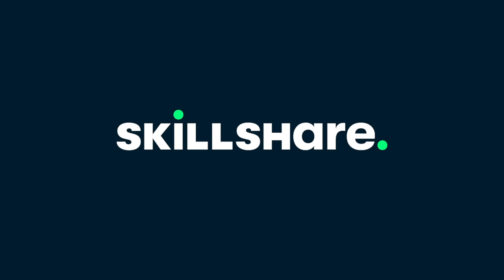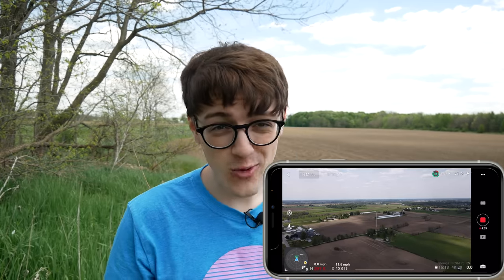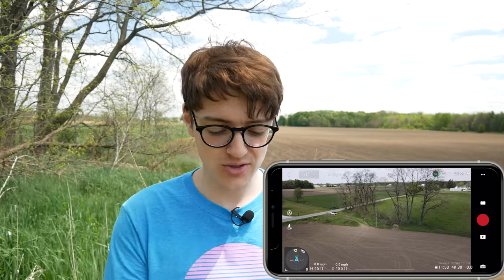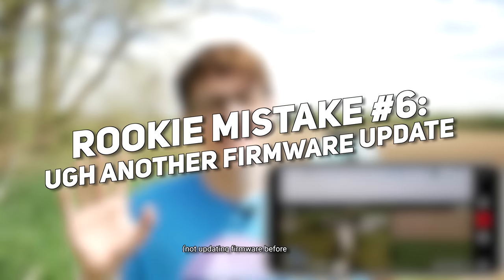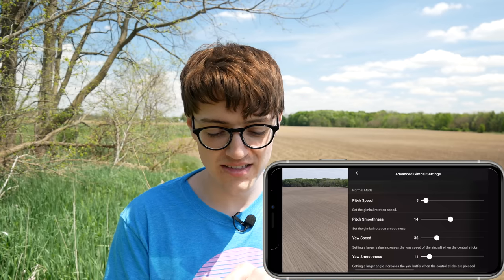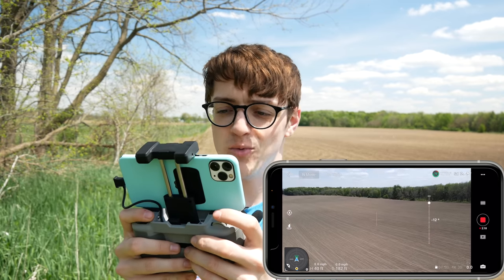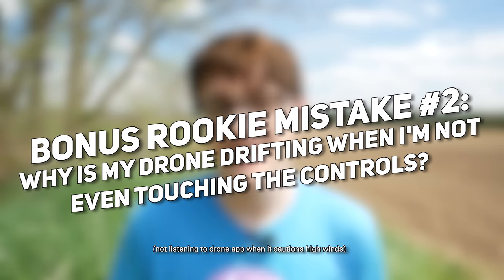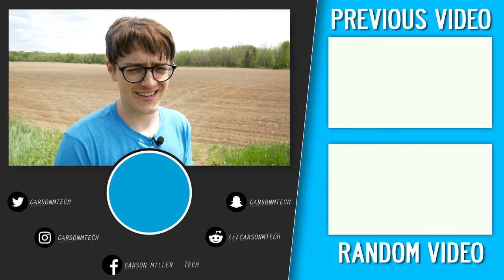10+ Rookie Drone Mistakes You May Be Making RIGHT NOW + How To Prevent Them!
This video covers 10+ rookie drone mistakes that only beginners should make! I offer tips for mitigating the rookie mistakes as well as noting all of what they are in the first place. Enjoy!

⏰TIMESTAMPS:
00:00 - Intro
00:45 - #1: Powering On Drone & Controller In Wrong Order
01:40 - #2: Flying Too High
02:58 - #3: Flying Outside of VLOS
03:40 - #4: Not Knowing How To Read Drone Compass
05:16 - #5: Forgetting To Set RTH Height
07:02 - Skillshare
08:30 - #6: Updating Firmware In The Wrong Locations
09:14 - #7: Using Screen To Move Gimbal Instead Of Gimbal Wheel
10:32 - #8: Gimbal Speed Set Too Fast
12:50 - #9: Moving Camera Without Intent
14:15 - #10: Leaving Camera Settings In Default State
15:27 - BONUS 1: Wrong SD Card Type
16:36 - BONUS 2: Ignoring In-App Warnings
17:46 - BONUS 3: Bring Along More Than 1 Battery
19:04 - Final Words

.or, did you hear a tune that you like?

FAA: Carson Miller is a Certified FAA Part 107 holder. Flight in this video complies with the rules set forth by the FAA for sUAS flights within the United States.